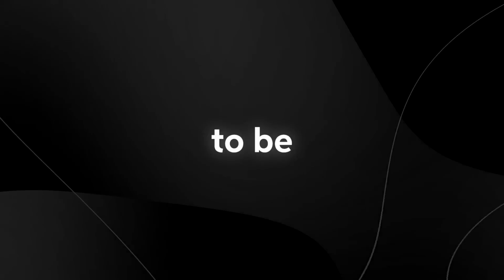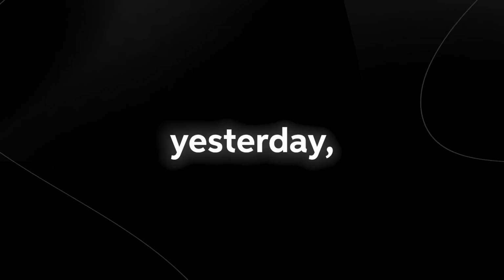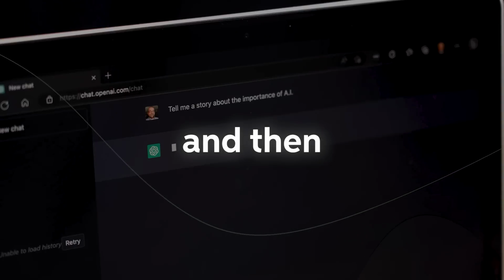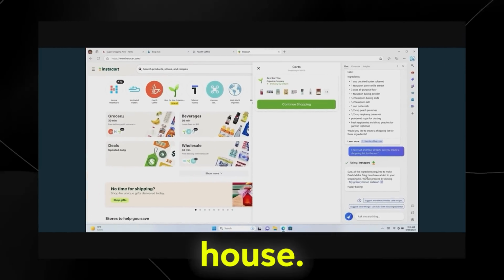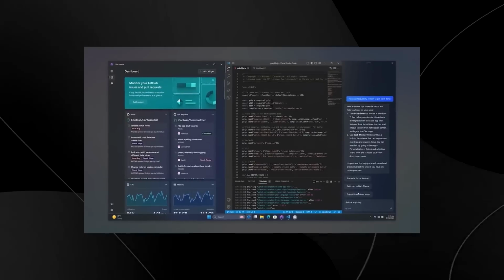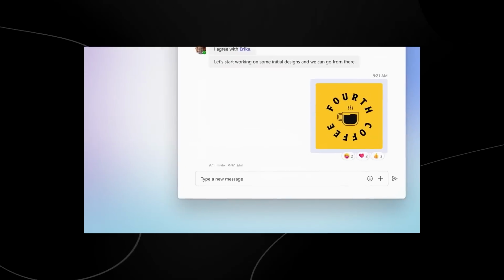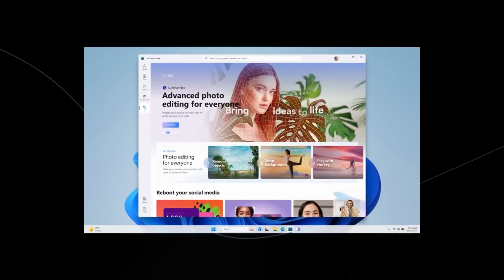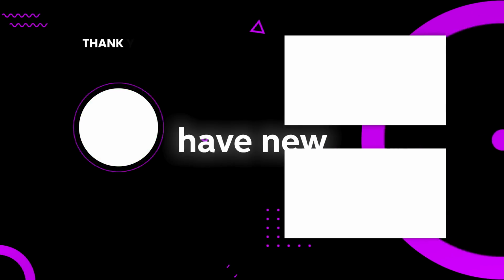Microsofts New CHATGPT UDPATE Has Everyone Stunned! (Now Announced!)